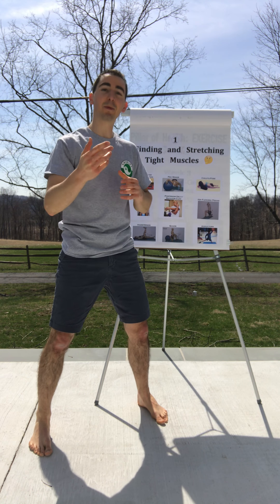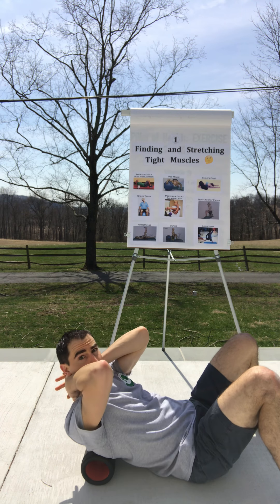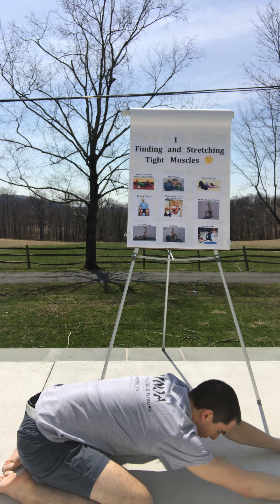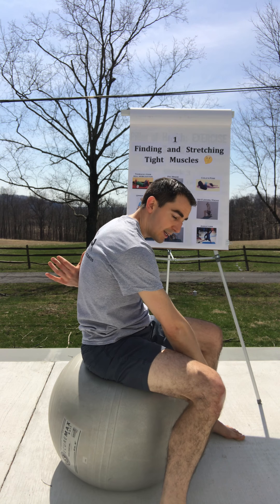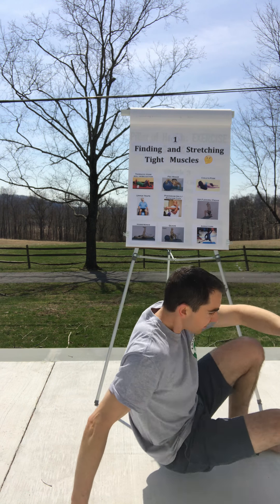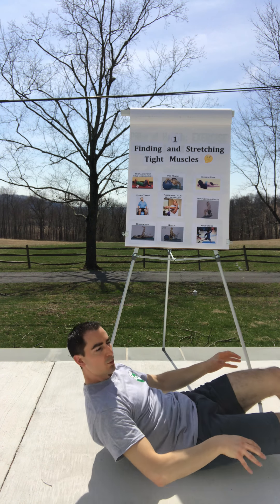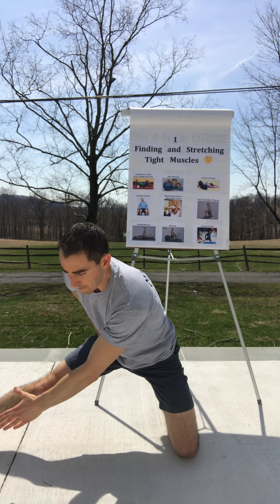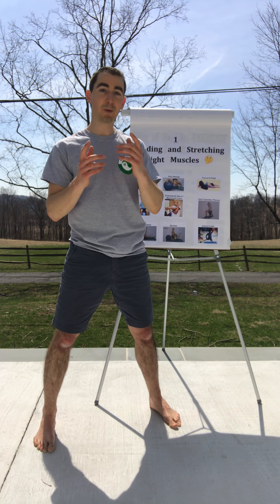Flexibility & Posture episode 2: finding and stretching tight muscles